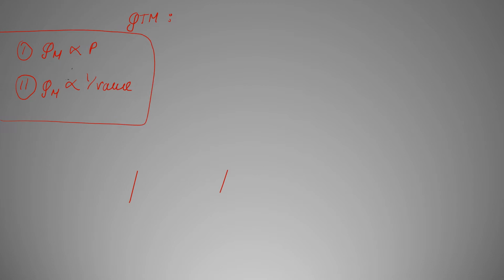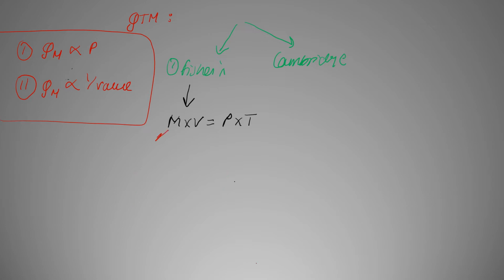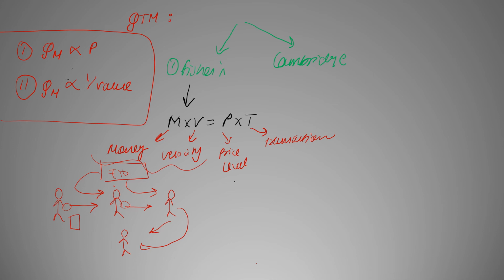Fisher's Approach; Mankiw (section 5.1 PART 2)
This video very briefly describes Fisher's approach

Happy Learning✨